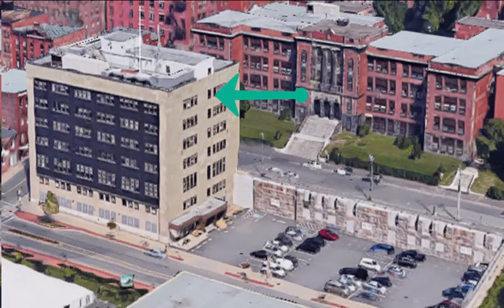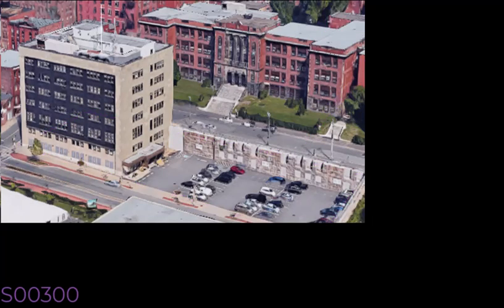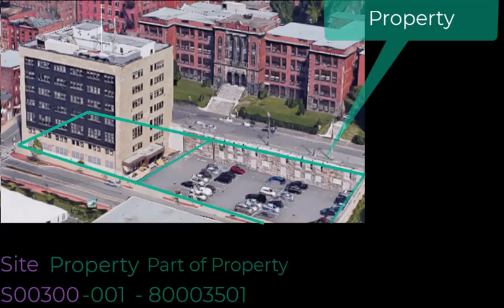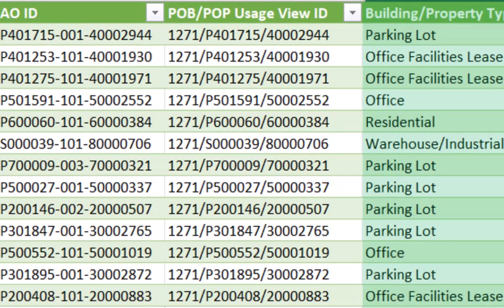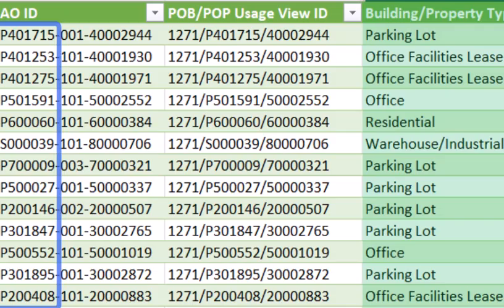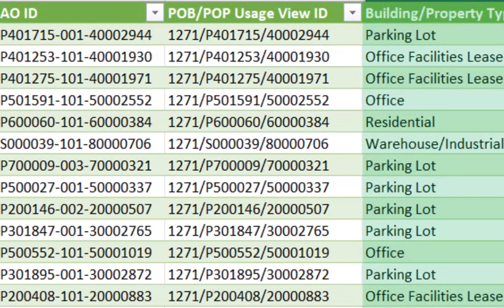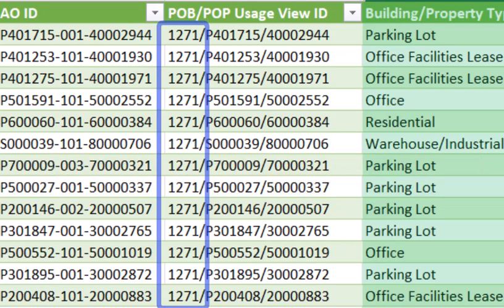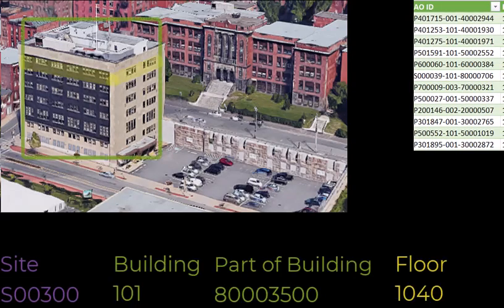REFX Data 1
Introduction to the SAP REFX module at PSPC. Meant for onboarding and data literacy.